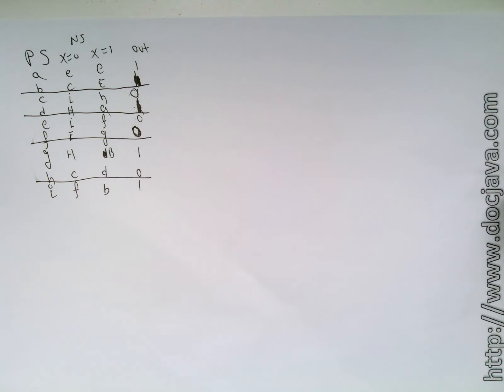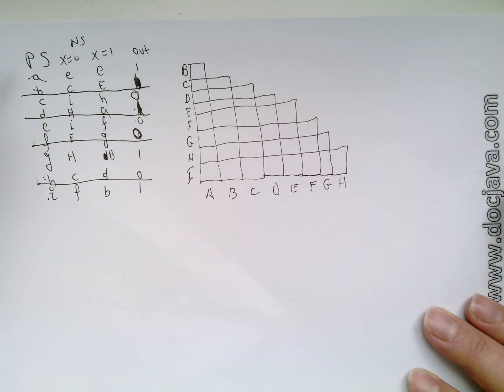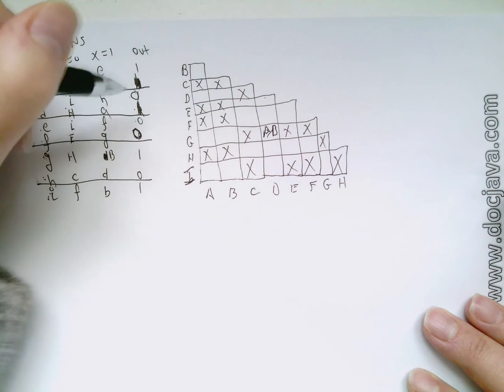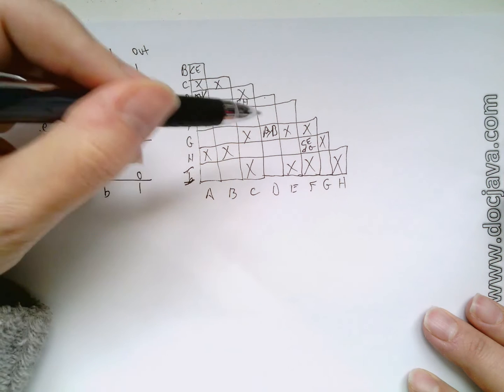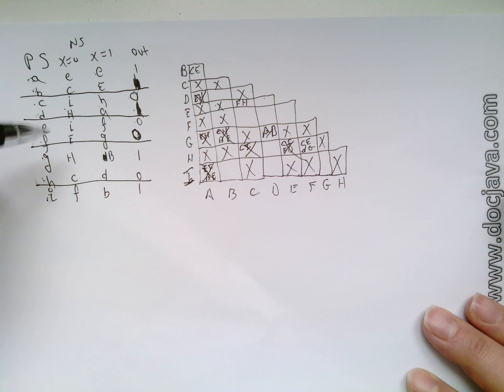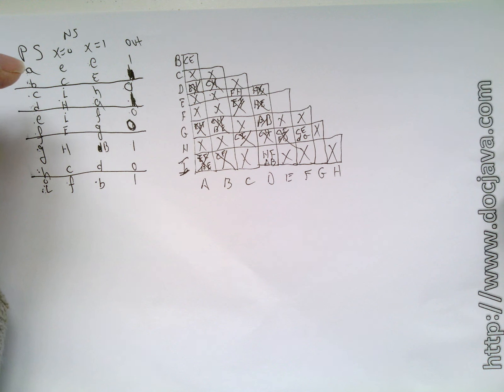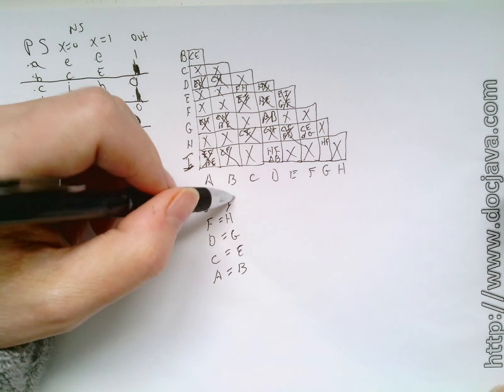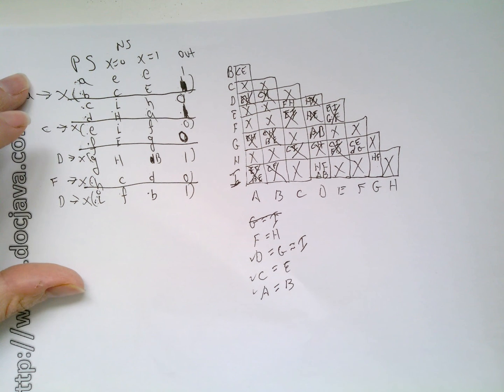imlication charts for state machine reduction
a docjava.com production showing how to do an implication chart reduction with minimal paperwork